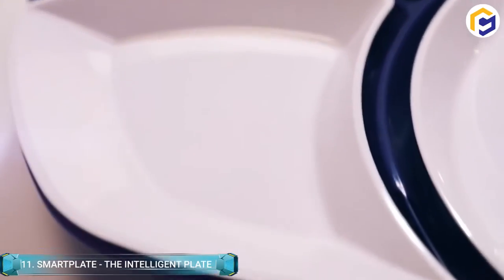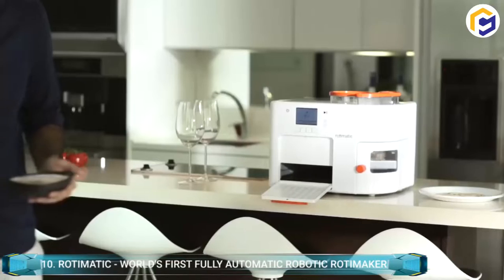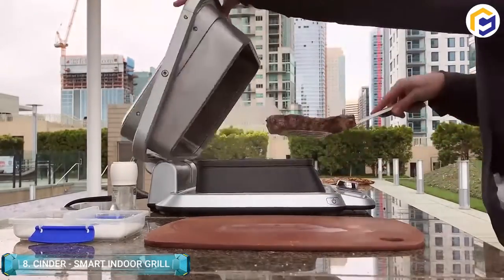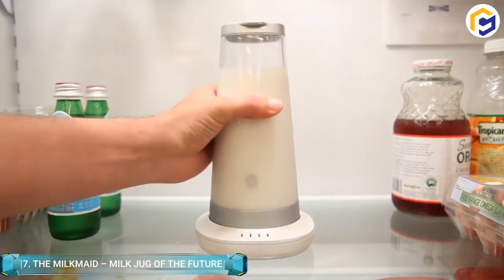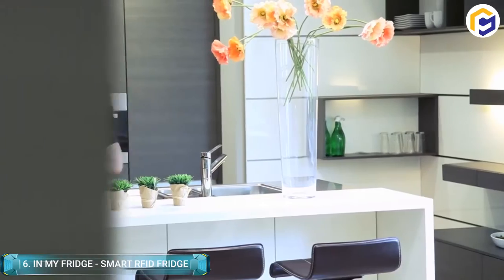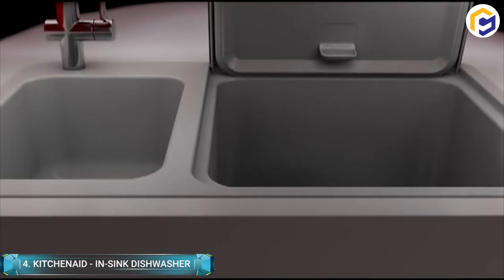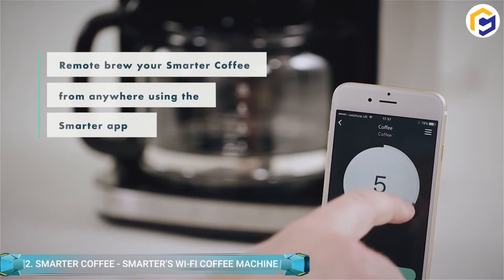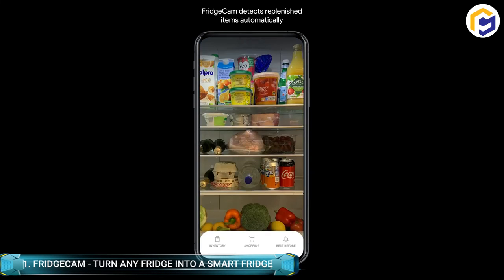11 Coolest Future Kitchen Gadgets For Future Homes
Whether being in concept or already developed, the emergence of smart technologies is rapidly increasing to a whole new level, which exactly displays the presence of future homes. We're tech geeks that have searched the internet far and wide, and therefore compiled a list of 11 coolest future kitchen gadgets for future homes. These future kitchen gadgets are aimed at blending the convenience of innovation into your smart life.

Get $1000 gift card ➜ shorturl.at/fqsz4

► Links to Top 11 Coolest Future Kitchen Gadgets For Future Homes
00:00 Intro
00:13 11. SmartPlate - The Intelligent Plate
01:04 10. Rotimatic - Automatic Robotic Roti Maker
01:58 9. Set to Mimic - smart kitchenware
02:46 8. Cinder - Smart Indoor Grill
03:40 7. The Milkmaid – Milk jug of the future
04:30 6. In My Fridge - Smart RFID Fridge
05:26 5. The Kitchen Hideaway
06:07 4. IN-SINK DISHWASHER
06:55 3. Sereneti Kitchen’s Cooki - self-stirring pot
07:46 2. Smarter Coffee - Wi-Fi Coffee Machine
08:29 1. FridgeCam - Turn any fridge into a smart fridge